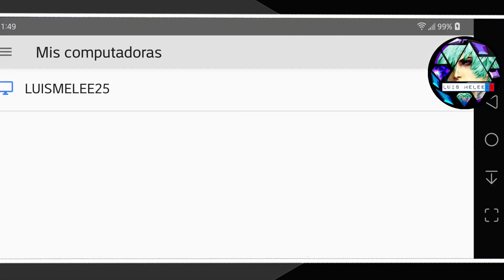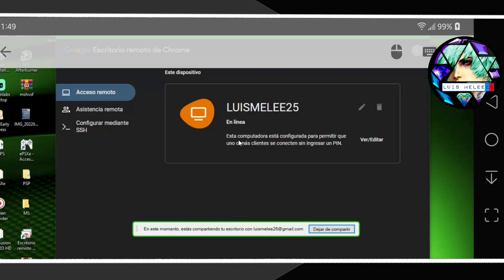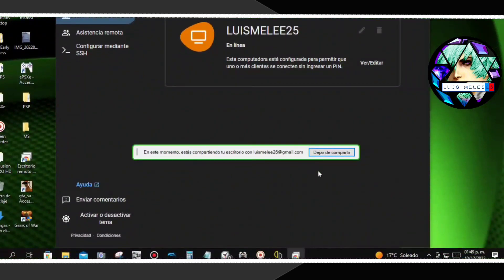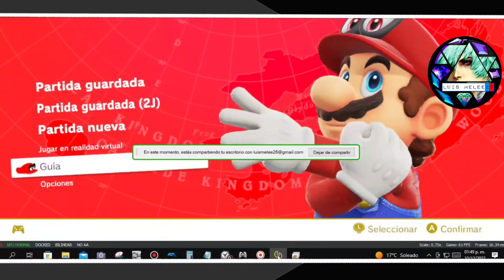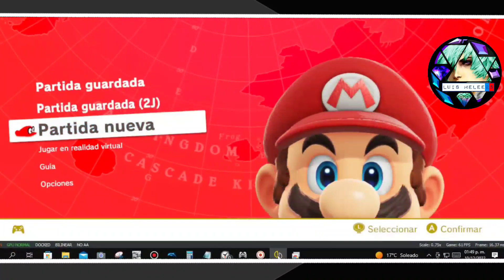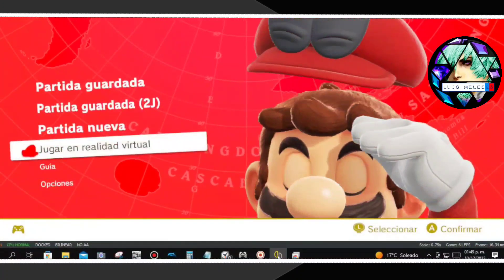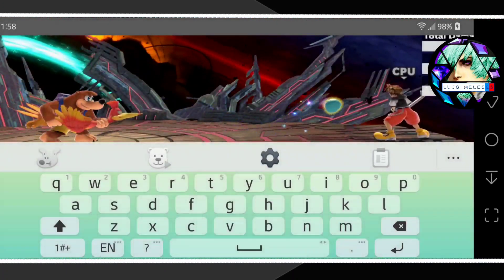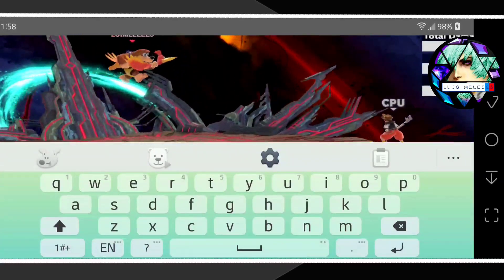"¿Es posible la transmisión de pantalla desde PC a celular con LG G8 ThinQ en 2023?"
🙋‍♂️saludos y bienvenido🙋‍♂️ (づ｡◕‿‿◕｡)づ

⚠️♦️información + detalles♦️⚠️ ʕ•ᴥ•ʔ

📱[Mi Dispositivo Actual]📱 (¬‿¬)

♦️[Marca: LG G8 ThinQ]🔖 (ﾉ◕ヮ◕)ﾉ*:･ﾟ✧
            (LM-G820UM)

♦️[Memoria Interna: 128Gb]💾 (ง'̀-'́)ง (:)
                 (UFS 2.1)

♦️[Memoria Ram: 6Gb]💹 ( ͡° ͜ʖ ͡°)
      (2.133 MHz/LPDDR4)

♦️[Procesador: 855]📊 (╯°□°)╯︵ ┻━┻
       (2.84 GHz/7nm)

♦️[Procesador Gráficos: 640]📈 👊 ( ͡❛ ͜ʖ ͡❛)
       (585 MHz/899.0 GFlops)

♦️[Versión De Android:11]💽 (⊙.⊙(◉_◉
           (1 De Abril 2022)

♦️[Soporta Memoria SD: Si]☑️(╥﹏╥)
             (Maximo 2 TB)
 ◀《《 💎objetivo de suscriptóres💎 》》▶

50--☑️ Gracias,😉🤙seguidores.
100--☑️ Gracias,😉🤙 seguidores.
500--☑️ Gracias,😉🤙seguidores.
1000--☑️ Gracias,😉🤙seguidores.
2500--❎

5000--❎

7500--❎

10,000--❎

50,000--❎

100,000--❎

500,000--❎

1,000,000--❎👈. Meta y Mas.🌍
Aᴘᴏʏᴇɴ Pᴏʀ Fᴀᴠᴏʀ ʏ LLᴇɢᴀʀᴇᴍᴏs.
Aʟ Mɪʟʟᴏɴ Dᴇ sᴜsᴄʀɪᴘᴛᴏ́ʀᴇs.👥👤👥
Pʟᴀᴛᴀ🥈: 100,000 sᴜsᴄʀɪᴘᴛᴏʀᴇs
Oʀᴏ🥇: 1,000,000 ᴅᴇ sᴜsᴄʀɪᴘᴛᴏʀᴇs
Dɪᴀᴍᴀɴᴛᴇ💎: 10,000,000
Dɪᴀᴍᴀɴᴛᴇ ʀᴏᴊᴏ♦️: 100,000,000.

Buscanos como luismelee26

🅼🅸 🅲🆄🅼🅿🅻🅴 15 🅳🅴 🅹🆄🅽🅸🅾

║░✧ Ŧ乇ĿΙZ ĊUMPĿ乇✧ ░║
    nunca te rindas, tu vales mucho

╔═══╗ ♪     ¯\_(ツ)_/¯
╚═══╝♪♪     (´･･)ﾉ(._.`)
Lista:👇
huey lewis & the news: the power of love.
pet shop boys: always on my mind.
baltimora: tarzan boy.
cage the elephant: ready to let go.
redbone: come and get your love.
crowded house: don't dream it's over.
elton john: can you feel the love tonight.
lord huron: the night we met.
mgmt: little dark age.
foster the people: nevermind.
depeche mode: the policy of truth.
yes: owner of a lonely heart.
the neighbourhood: sweater weather
mr.kitty: after dark.
peter schilling: major tom.
mgmt: when you die.
portland cello project perform karma police.
u2: one official video.
vance joy: riptide.
twenty one pilots my blood.
new order: bizares love triangle.
new order: faith.
back around: iration.
videoclub: amour plastique club official.
orgy: blue monday.
alice in chains: rooster.
alesana: as you wish
cage the elephant: cigarette daydreams.
cage the elephant: trouble (official video)
information society: what's on your mind.
coldplay: viva la vida (official)
mazzy star: fade into you.
oasis: wonderwall.
oasis: stop crying your heart out.
oasis: champagne supernova.
ghost - life eternal.
local natives: mt washington.
bright me the horizon: follow you.
bright me the horizon: shadow moses.
"La música es una herramienta increíble para conectar con las personas y Mi selección de canciones tiene algo para todo el mundo: desde las emociones más profundas hasta las más ligeras, desde los beats más fuertes hasta los más relajados. Cada canción fue cuidadosamente elegida para crear una atmósfera que te envolverá y te permitirá desconectar de las preocupaciones del día a día.
Si desea que promocione una marca,